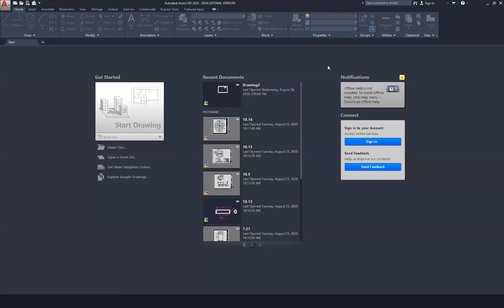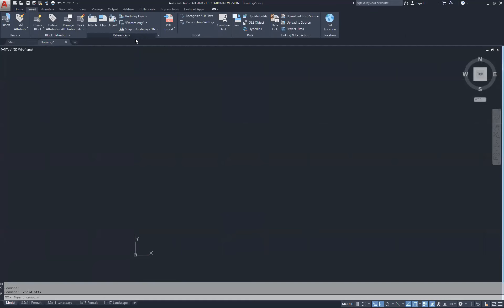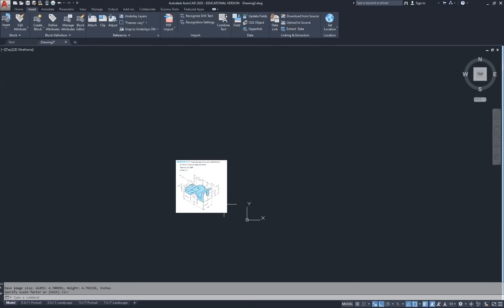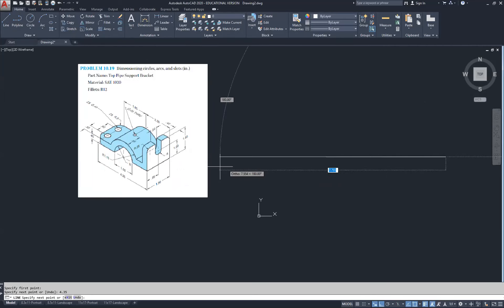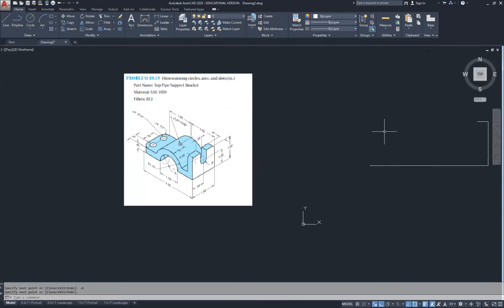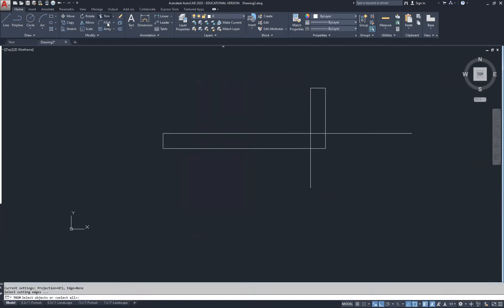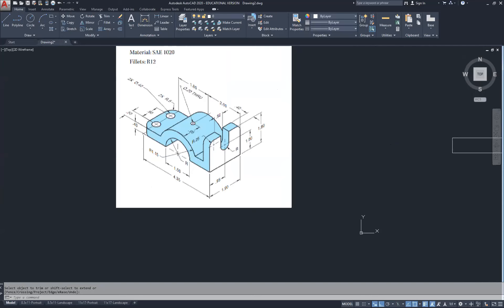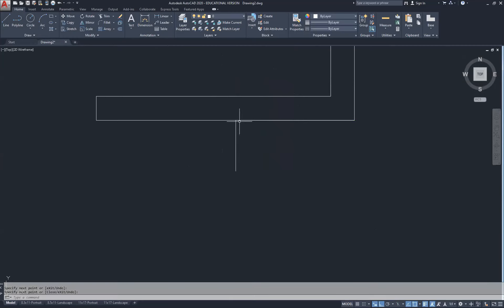EDD Problem10 19